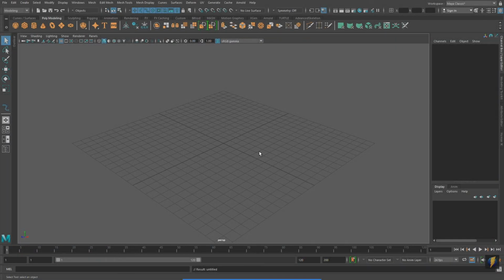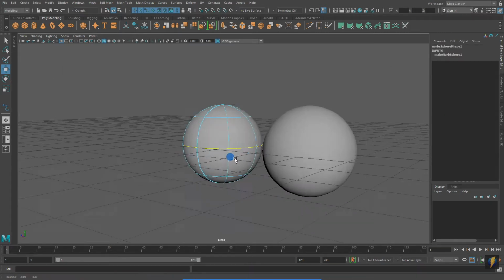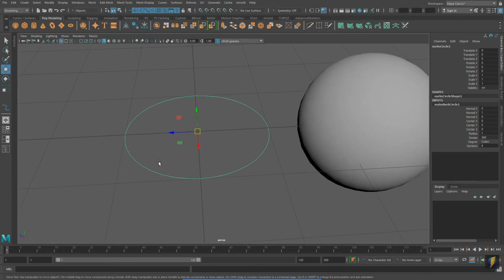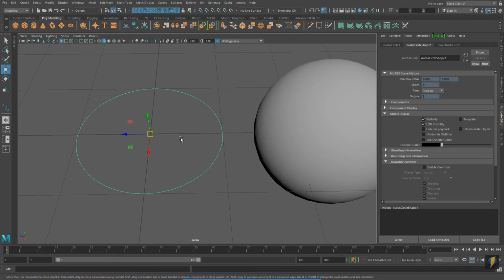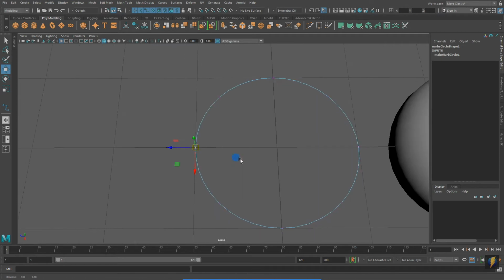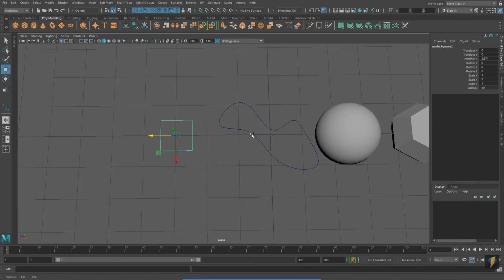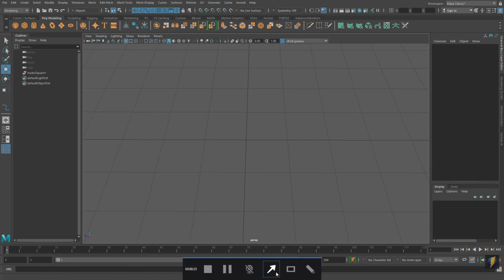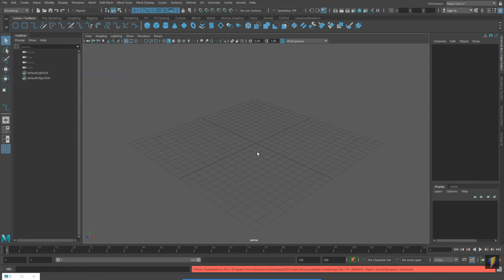Nurbs Curves p1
An introduction to creating Nurbs curves.